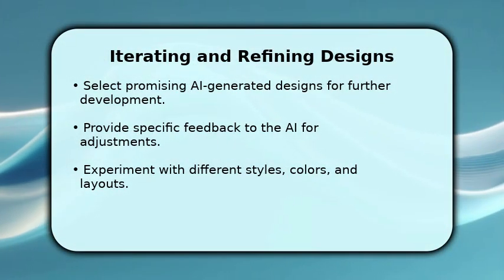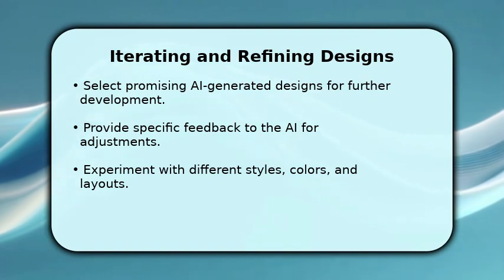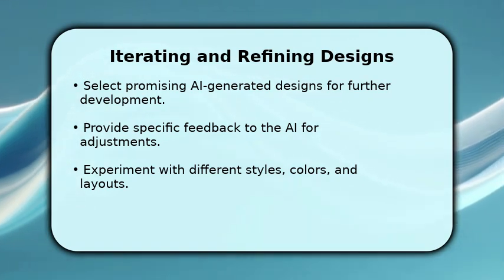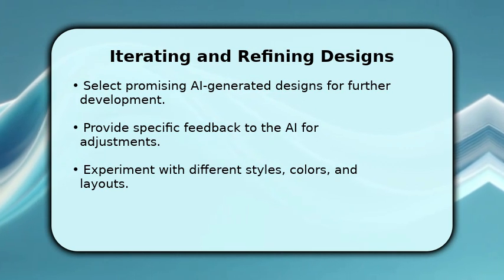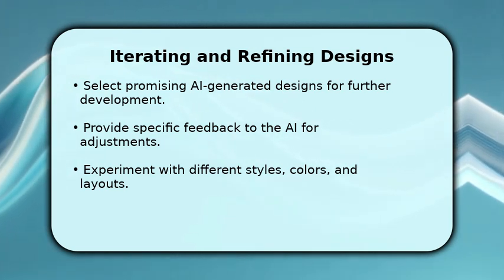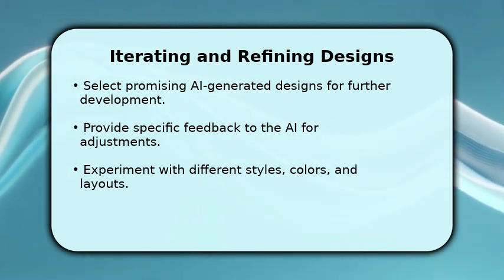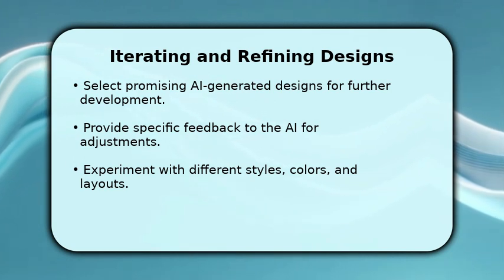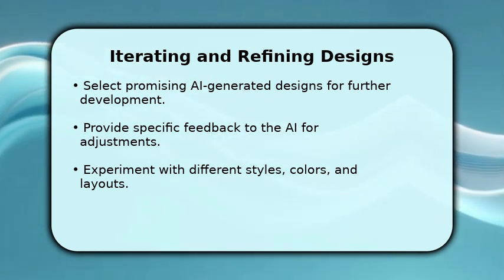How to Use AI for Designing - Step By Step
▸ (t) Discover the power of artificial intelligence in designing. From concept to completion, learn how to use AI tools to create stunning designs with ease. In this video, we'll take you through a step-by-step guide on how to harness the potential of AI in design.

AI for designing, designing with AI, step by step guide, using AI in design, artificial intelligence design, design software, AI tools, creative design, digital design